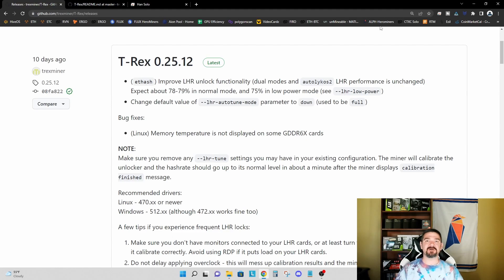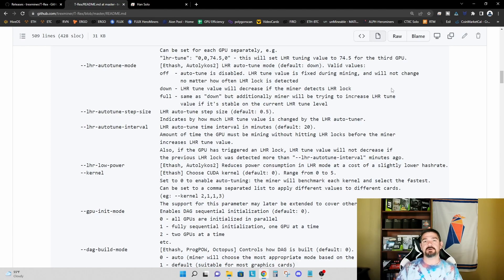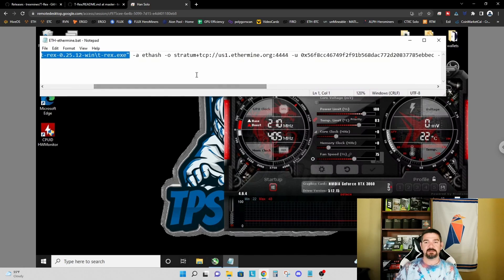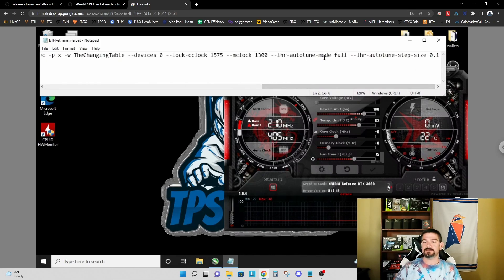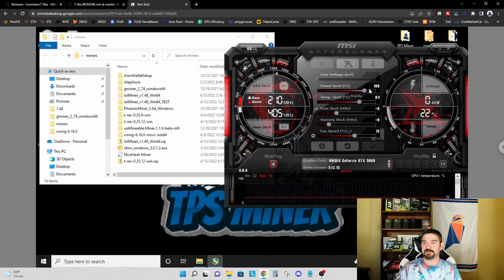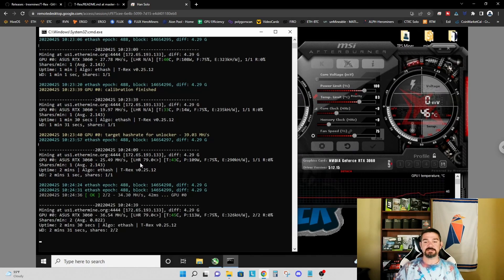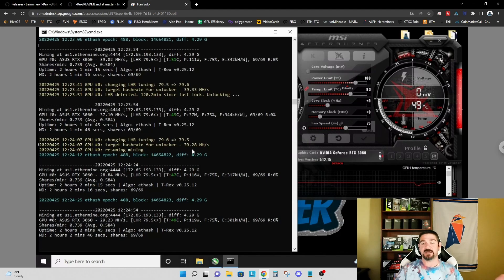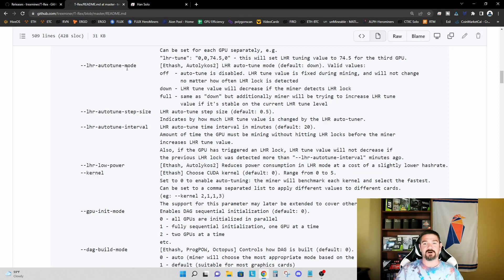Optimized LHR Unlock with T Rex 0.25.12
In this video I will show you how to improve the LHR unlock in T-Rex 0.25.12 by adding 2 additional command line arguments to your batch file.

ruta-xcfu

Mining Rig Parts I Use:
Heloia Mining Rig Frame
Gigabyte B450M Motherboard
AMD Ryzen 5 5500 CPU
Corsair Vengeance DDR4 Memory
EVGA 80+ Gold 1300W Power Supply
Kingston 120GB SSD
ARCTIC 120mm Fans

0:00 Intro
0:13 T-Rex 0.25.12
2:18 Batch File and Test Bench Setup
5:44 Hashrate Testing
6:32 Test Results and Conclusion
8:59 Outro